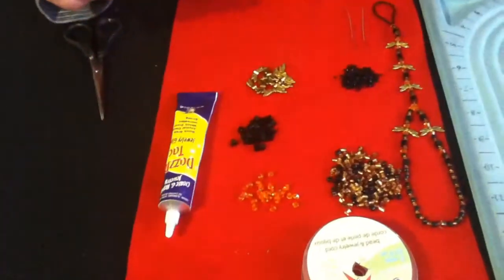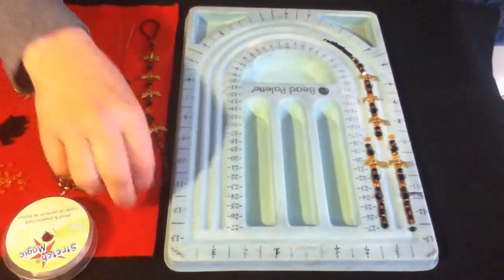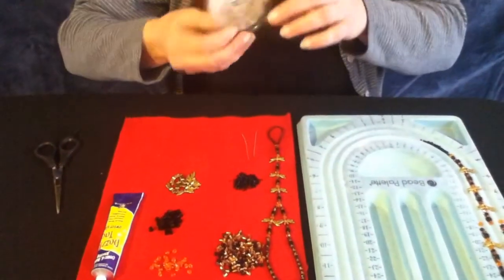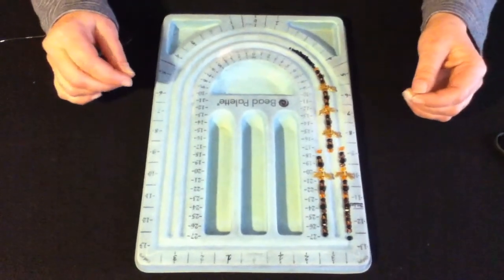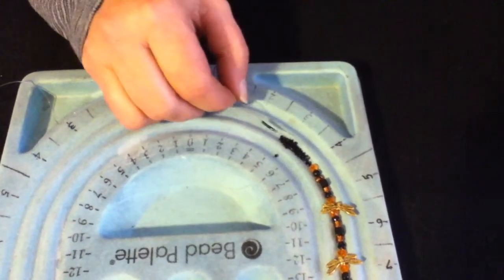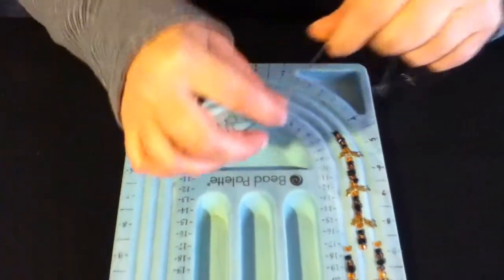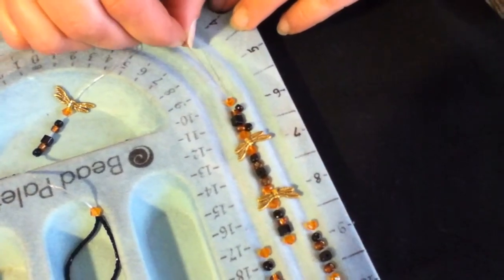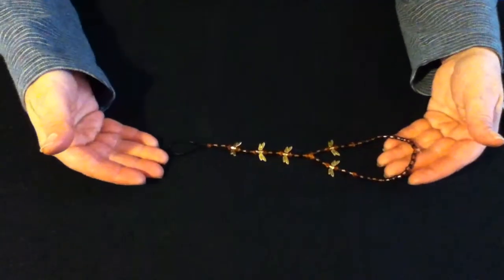Beaded Jewelry Hand Crafted Foot Jewelry Toe Thongs barefoot sandals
How to Make Beaded Foot Jewelry Quick Easy Project For All Ages
15 minute project